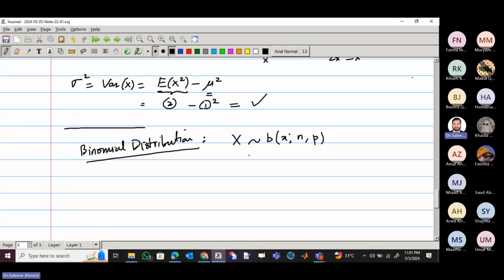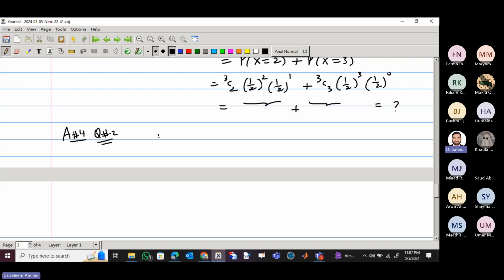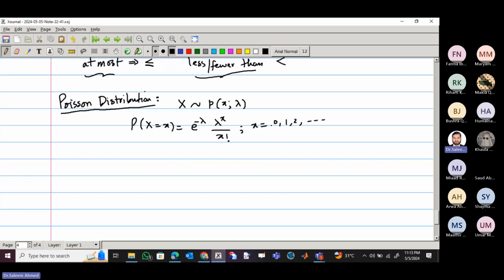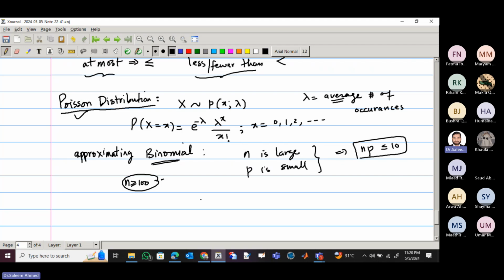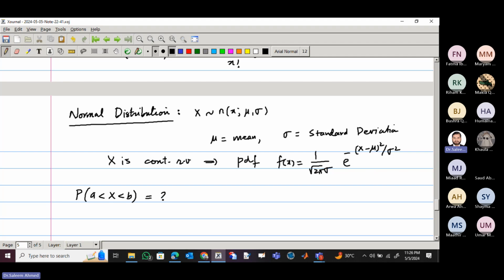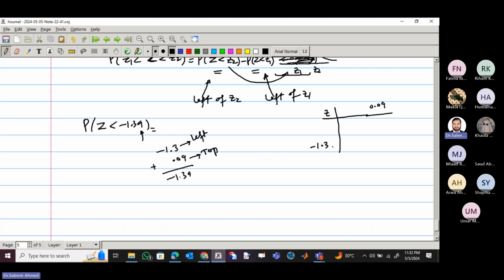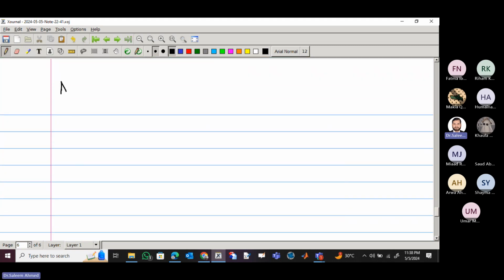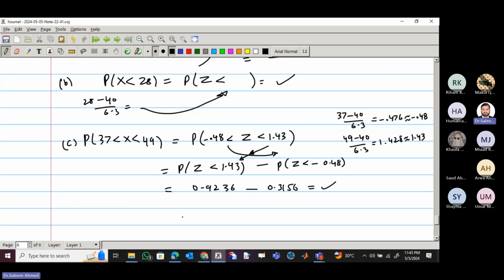Final Exam Review | PS - Sum 23-24 | Part 02 of 02